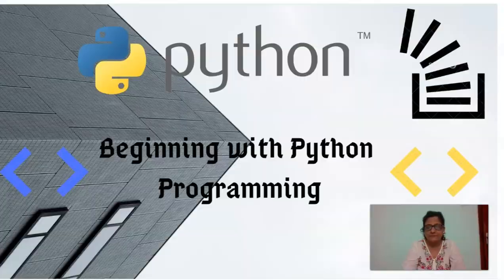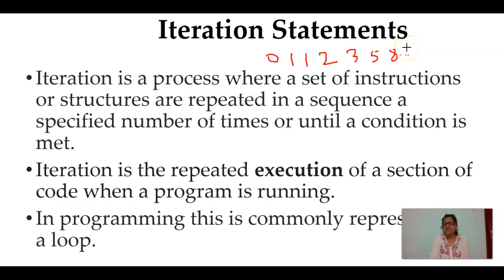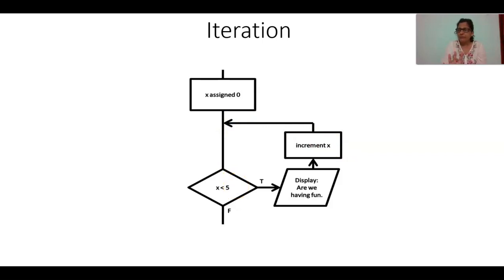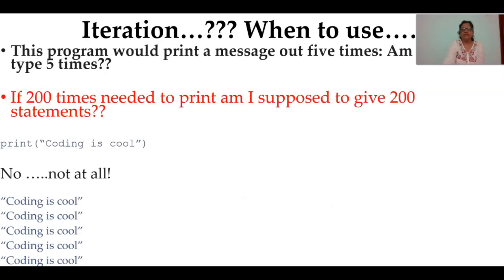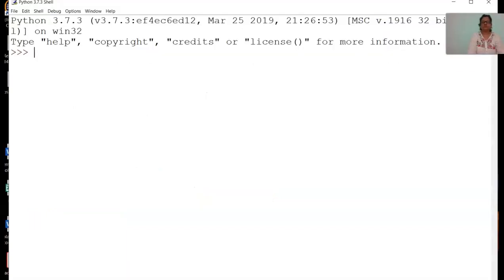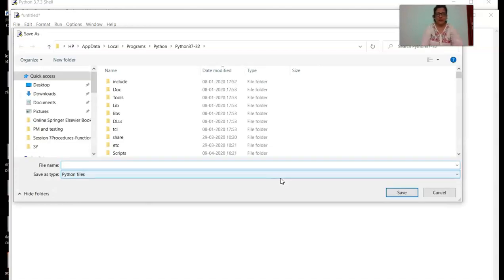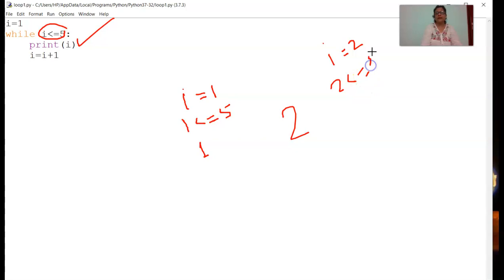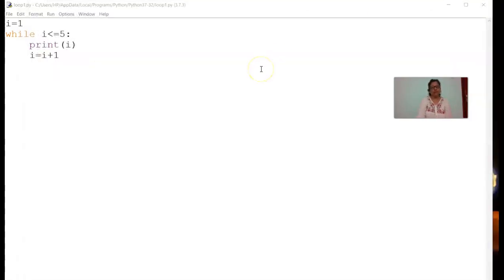Iterative Construct in Python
Iteration is one of the important constructs of programming in any programming language. Iterative constructs provide the facility to execute and run a portion of the program repetitively, based on a condition.
In this tutorial, we will learn the concept of writing the program in Python using while loop. Watch this program until the end to understand the concept of iterative programming.